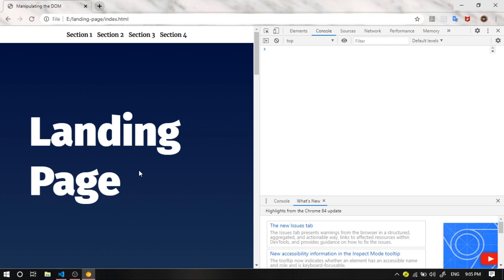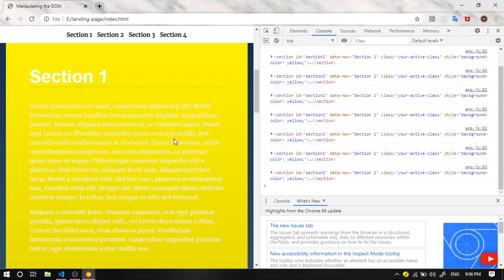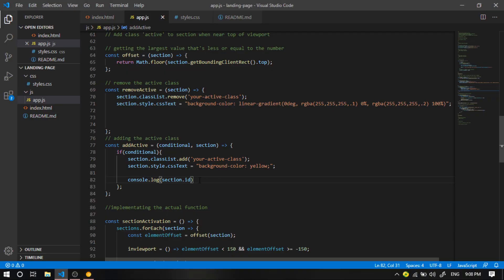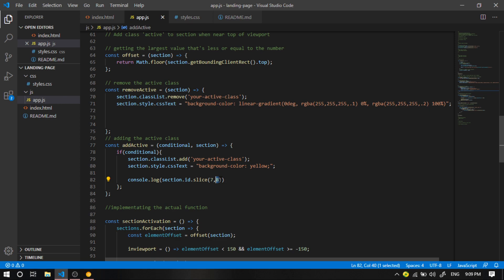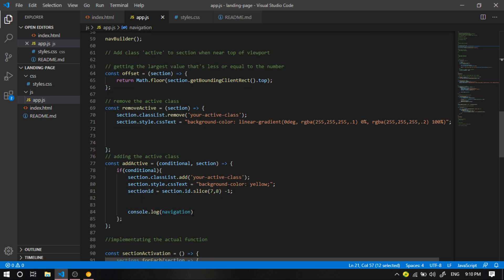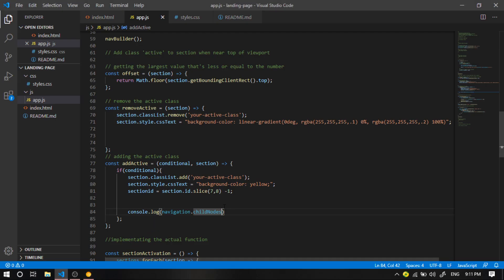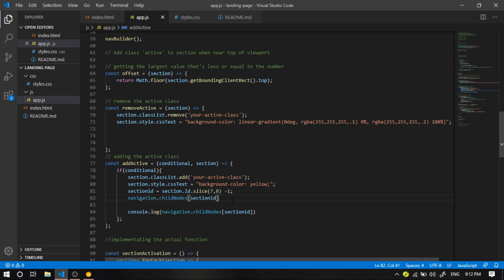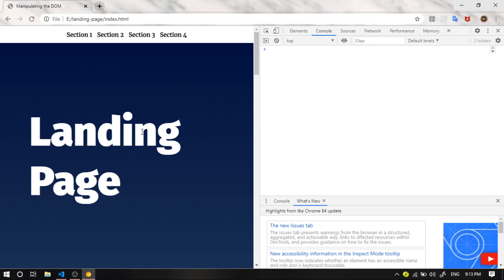Landing Page Navigation Menu Dynamic Styling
welcome to the additional video on the Landing Page Project. in this video we will implement The Navigation Menu Dynamic Styling. This is not mentioned in the specification but sometimes it's required.

you can access the landing page project on our github account through the following